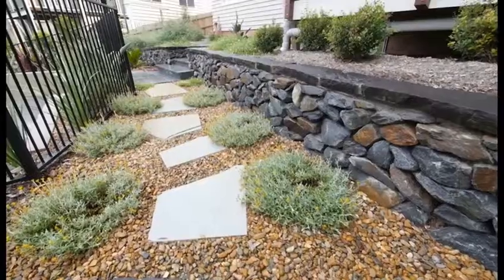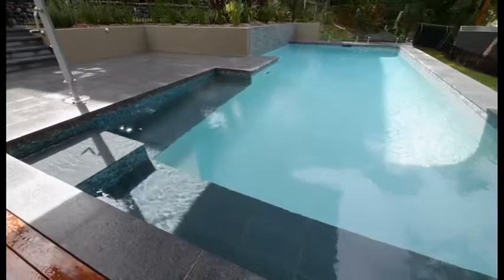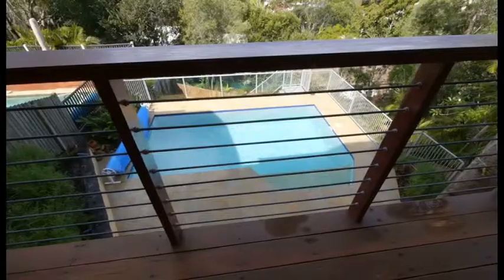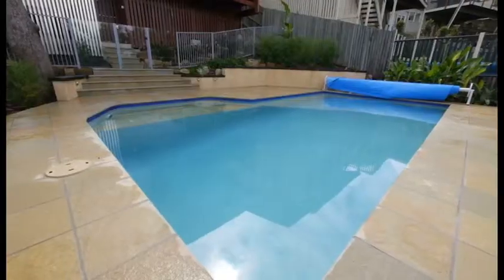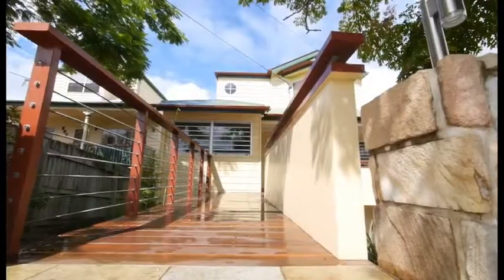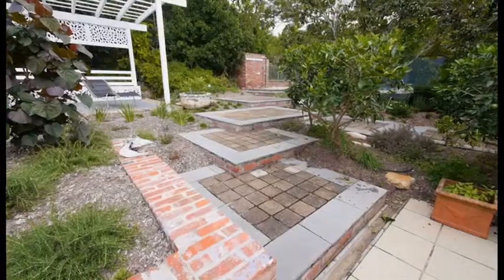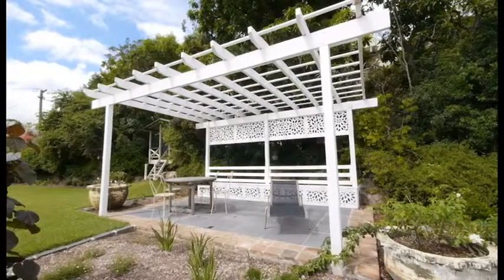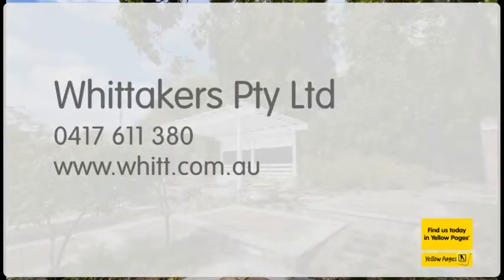Landscape Contractors & Designers - QLD Whittakers Pty Ltd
Whittakers Pty Ltd located in QLD is an excellent choice if you are looking for Landscape Contractors & Designers or Landscape Designers.